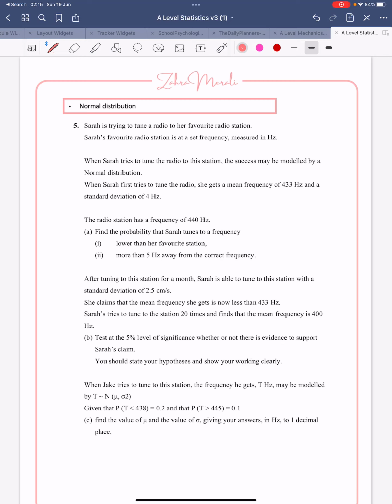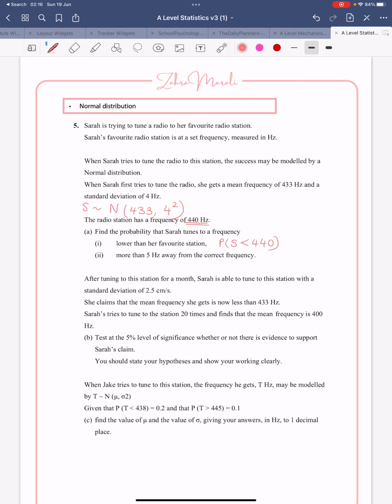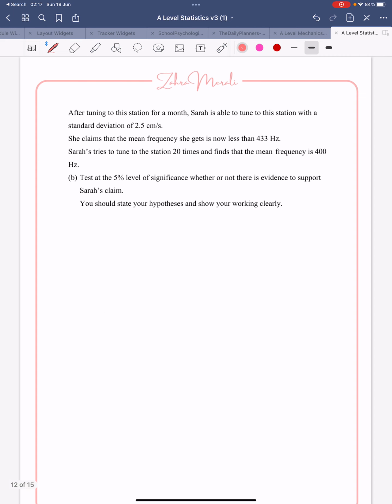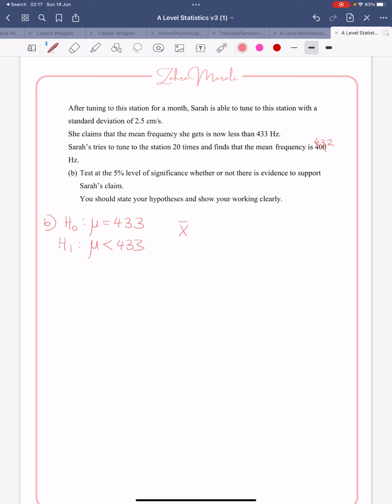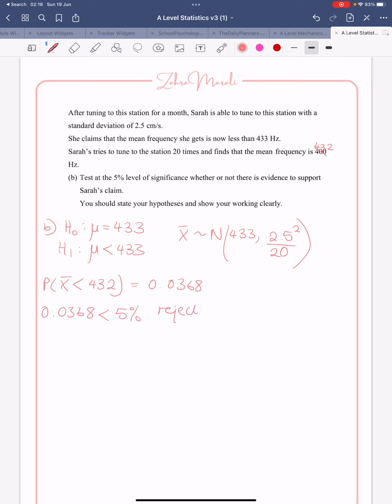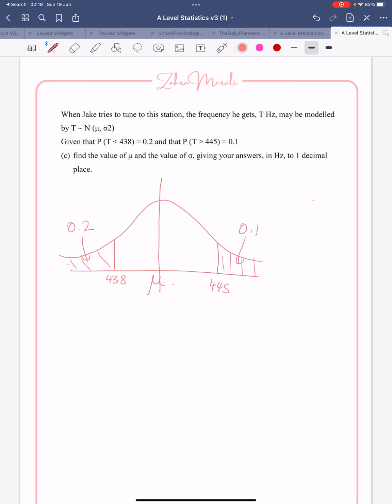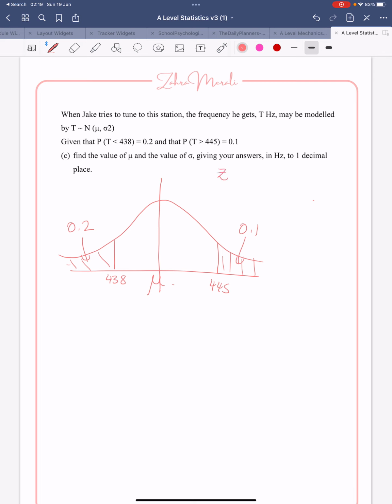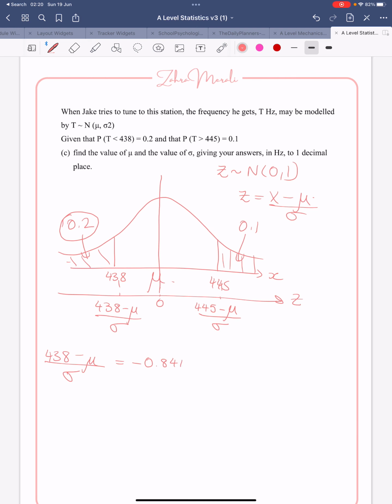P3S.5: Edexcel A Level Maths P3 - Normal Distributions